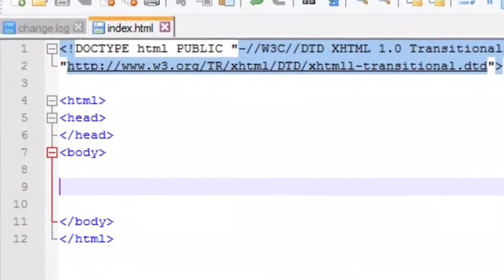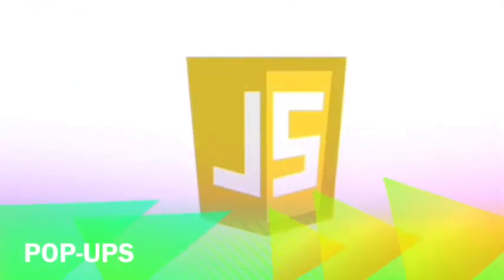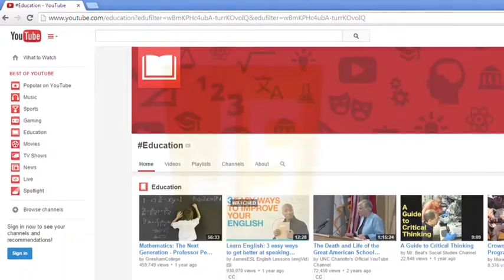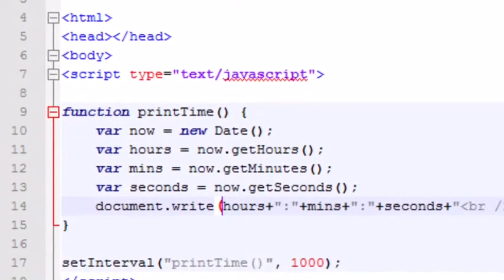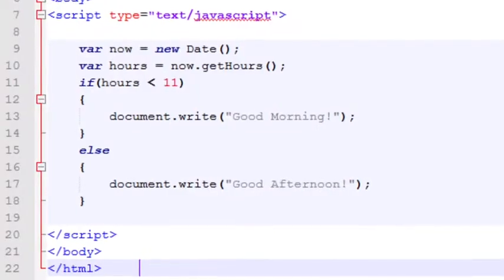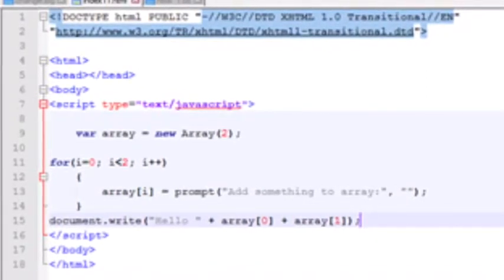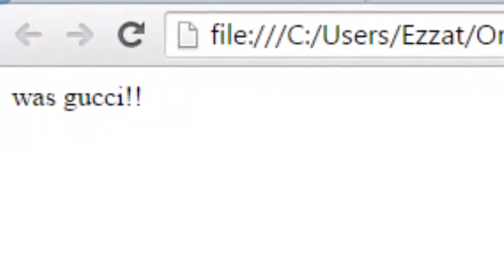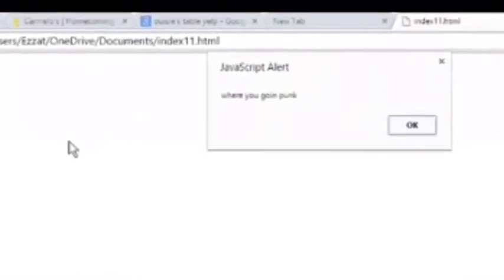JavaScript - Brief Tutorial